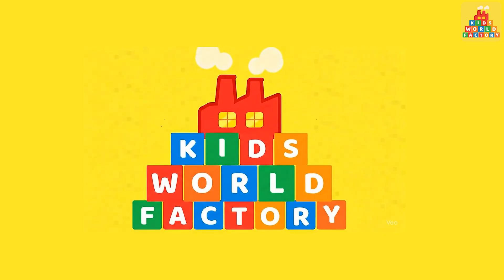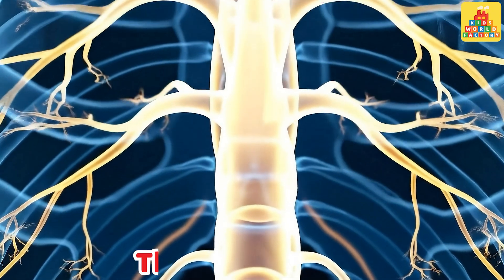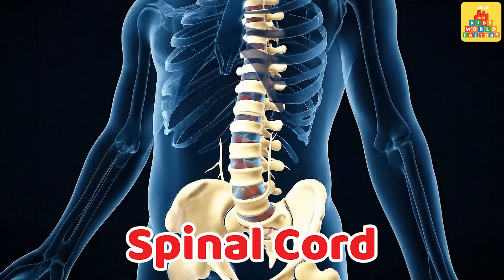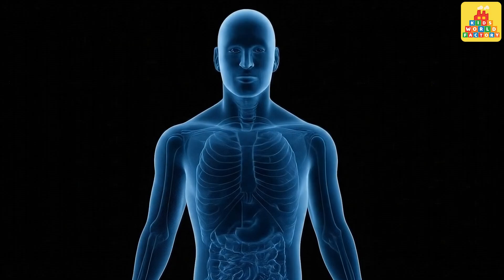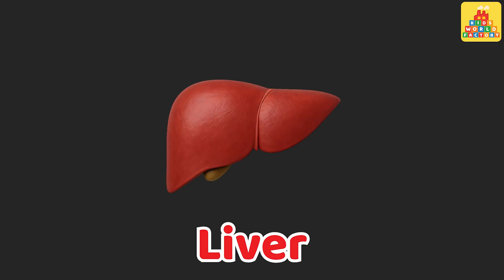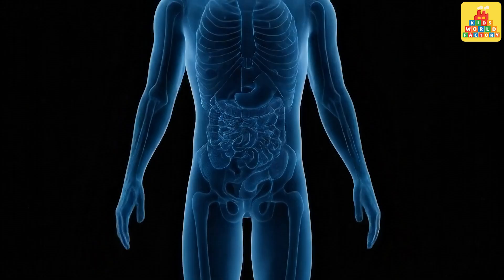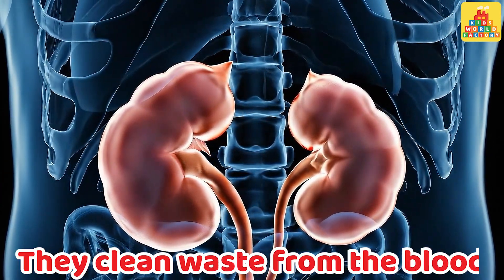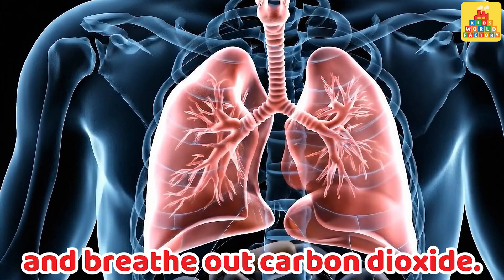Internal Organs of Human Body | Human Body Parts and Their Functions | 3D Anatomy for Kids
Learn about the internal organs of the human body in this colorful and easy 3D video for kids! 🧍‍♂️✨
In this video, you will see 19 internal body parts of the human body and understand what each organ does in a simple way.
It’s a perfect educational video for kids, students, and beginners who want to explore how our body works!

⚙️ Functions of Internal Body Parts:

Arteries – They carry blood from the heart to all parts of the body.
Veins – They bring blood back to the heart.
Capillaries – They connect arteries and veins to exchange oxygen and nutrients.
Brain – It controls thinking, movement, and all body activities.
Spinal Cord – It sends messages between the brain and the body.
Nerves – They carry signals that help us feel and move.
Windpipe (Trachea) – It carries air to and from the lungs.
Esophagus – It carries food from the mouth to the stomach.
Lungs – They help us breathe in oxygen and breathe out carbon dioxide.
Heart – It pumps blood to all parts of the body.
Diaphragm – It helps us breathe in and out by moving up and down.
Liver – It cleans the blood and helps digest food.
Stomach – It breaks food into smaller parts for digestion.
Pancreas – It helps digest food and controls blood sugar levels.
Small Intestine – It absorbs nutrients from the food we eat.
Large Intestine – It absorbs water and removes waste from the body.
Kidneys – They clean waste from the blood and make urine.
Bladder – It stores urine before it leaves the body.
Thymus – It helps develop the body’s immune system.

🎥 Watch till the end to see all organs working together inside the human body!